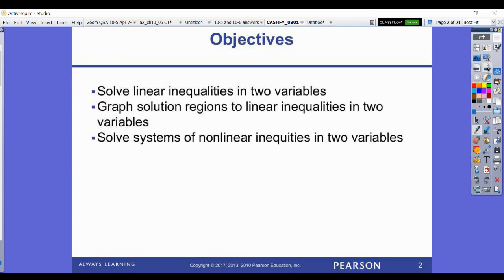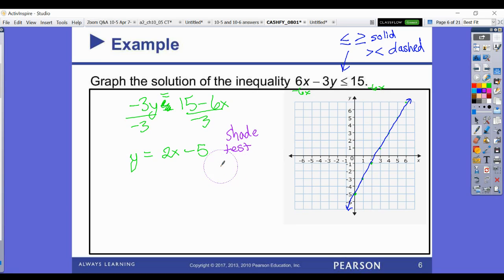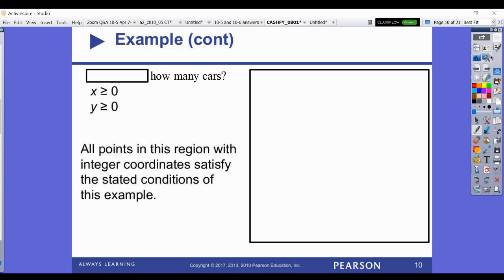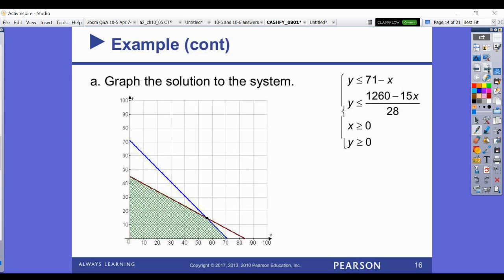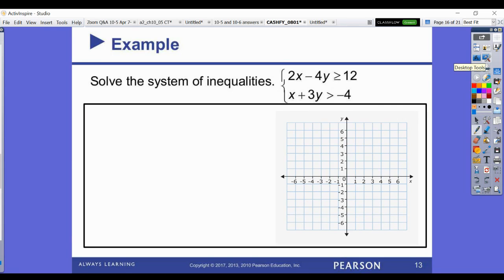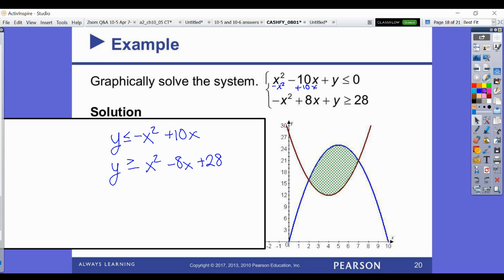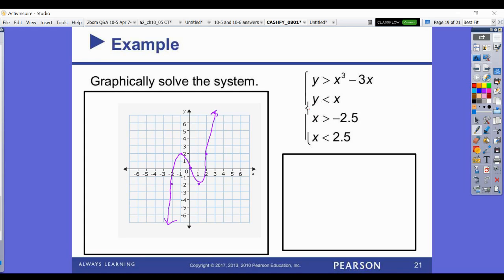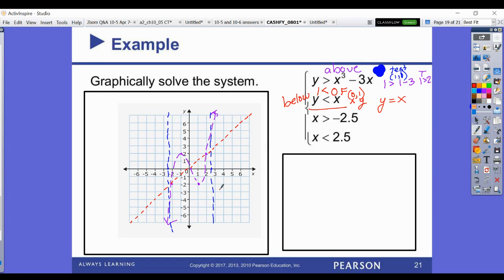College Algebra 8-1 Inequalities & Systems